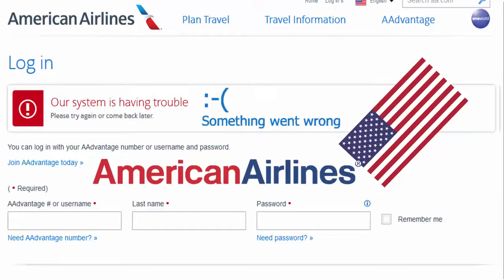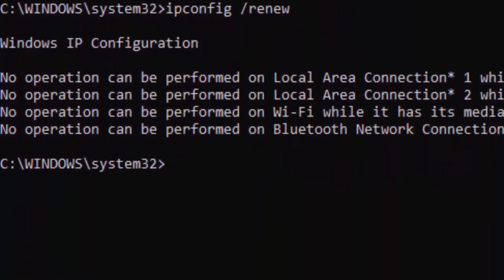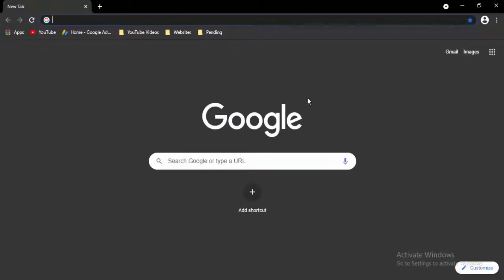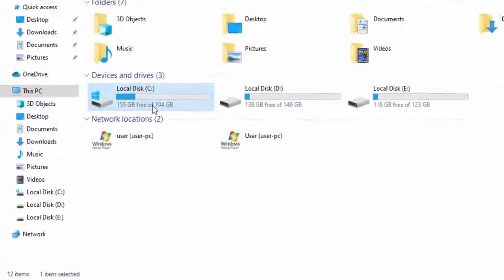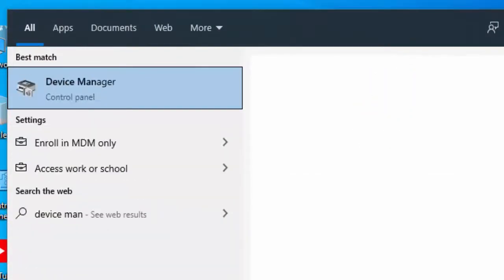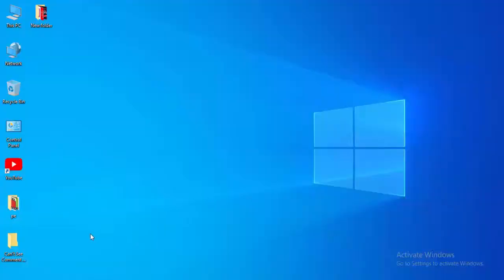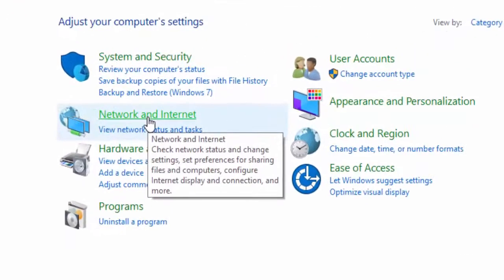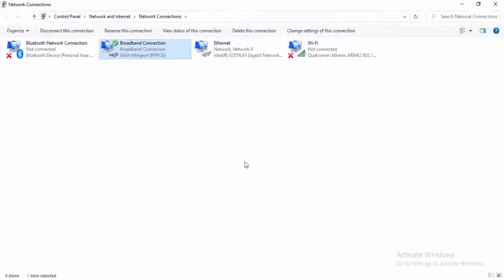Fix American Airlines Website Error Somethings Went Wrong, Our System Is Having Trouble| Down|Online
In this tutorial i will show you, How To Fix American Airlines Website Error Somethings Went Wrong Our System Is Having Trouble | Down | Online